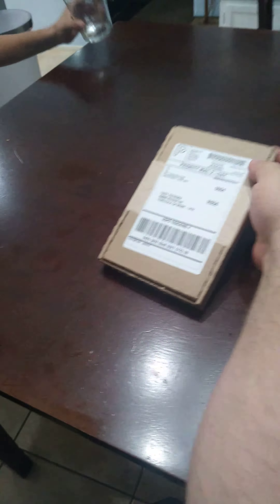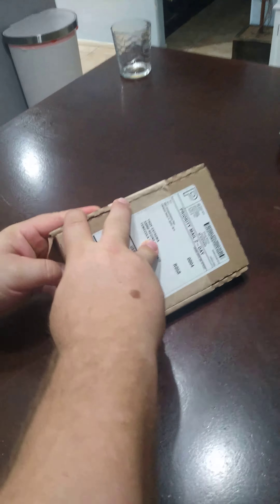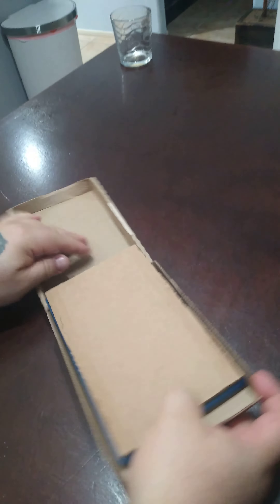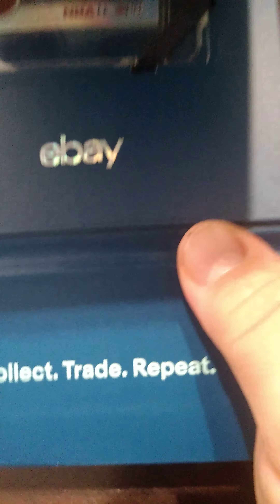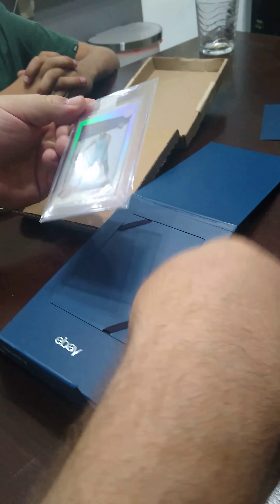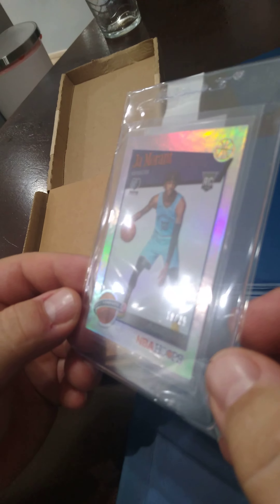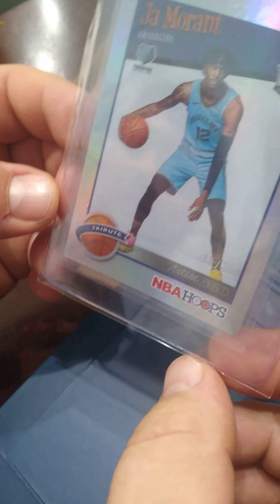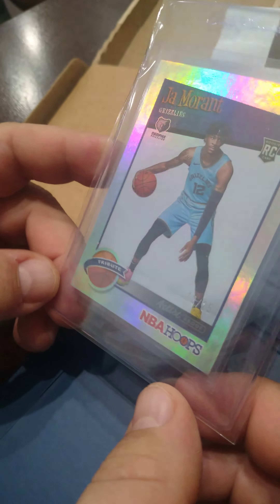Ja Morant Mail Day!!!!